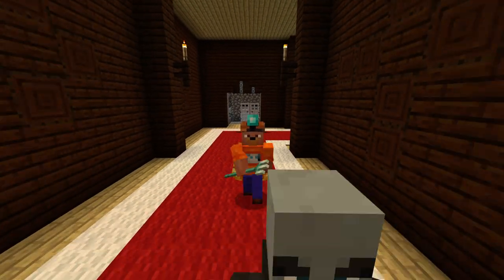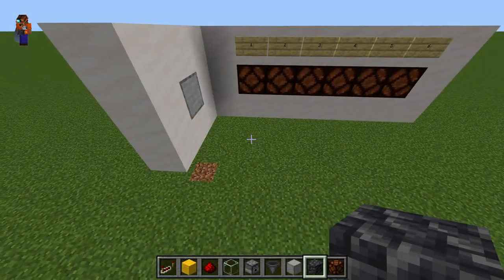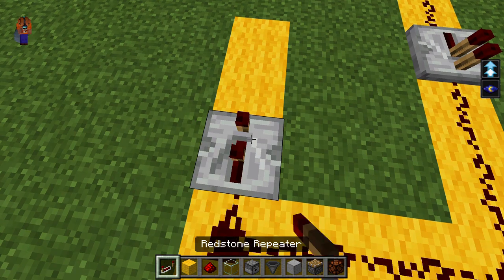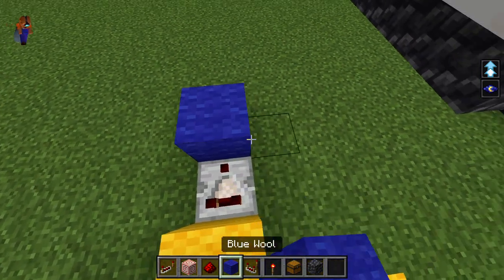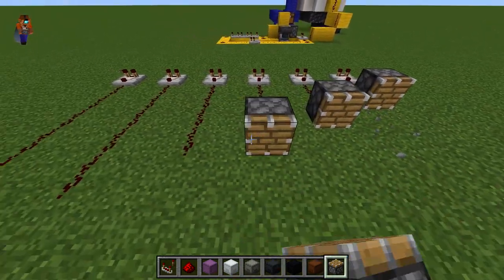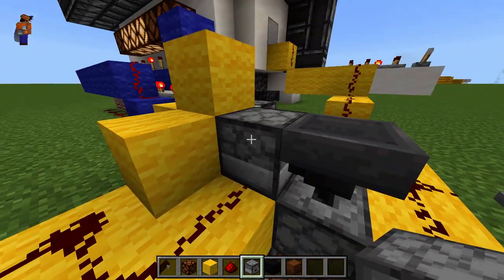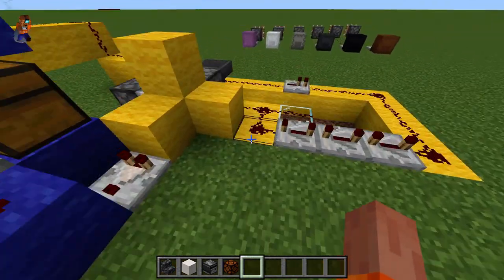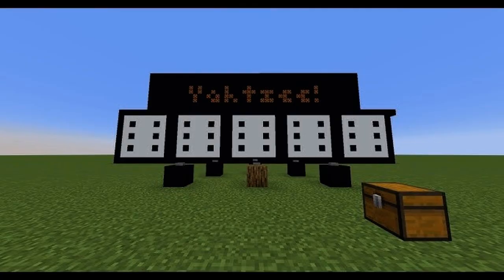Build a 100% Random Dice Roller in Minecraft: Step-by-Step Guide-Works in Bedrock and Java Edition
Learn how to build a 100% random dice roller in Minecraft with this easy-to-follow, step-by-step guide from Minecraft Mania Studio! Using only redstone materials—no commands—this purely redstone-based contraption works in both Bedrock and Java Edition. In just 11 minutes, you'll have a fully functional dice roller that adds a touch of randomness to your Minecraft world. Perfect for all Minecraft players, this tutorial is a must-watch for anyone looking to level up their redstone skills!